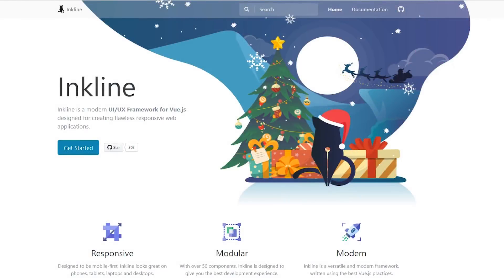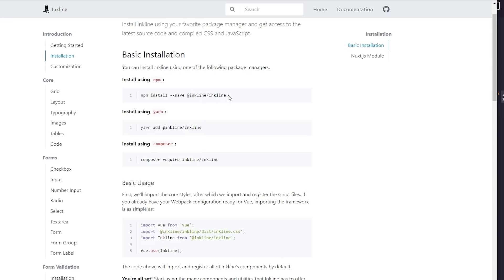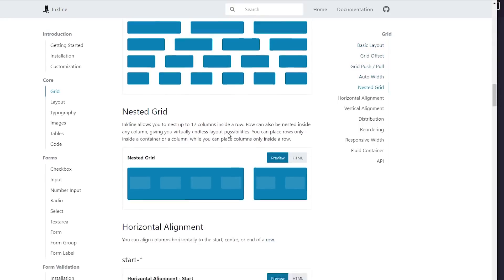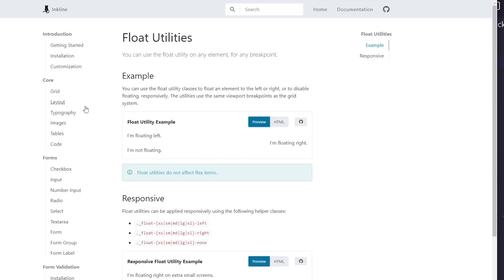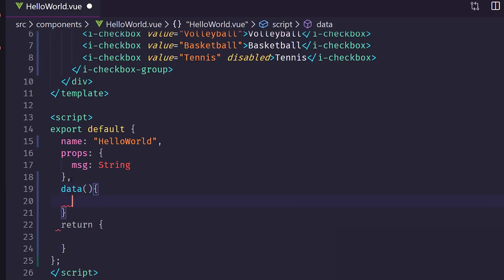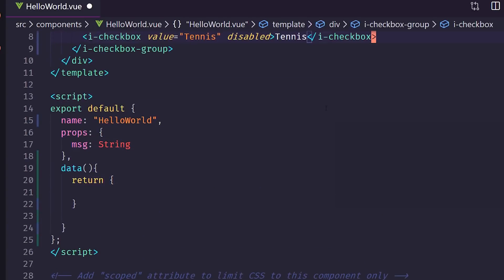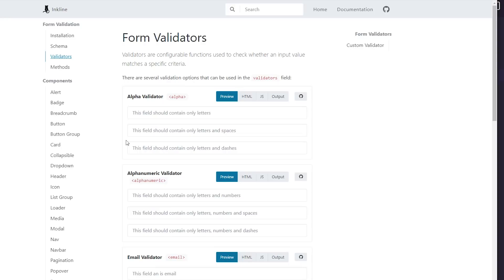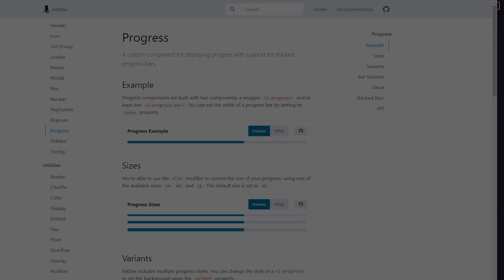What Is Inkline? A First Look At A Vue Component Library!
Inkline is a Vue.js Component Framework, that's used for form validation, vue components and more! In this video I discuss what it is, and look over what it has to offer!